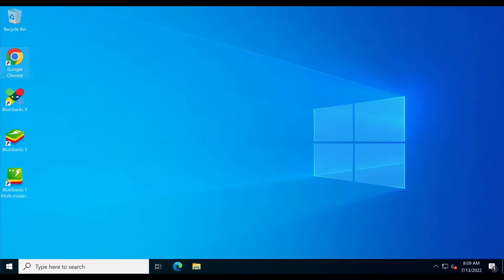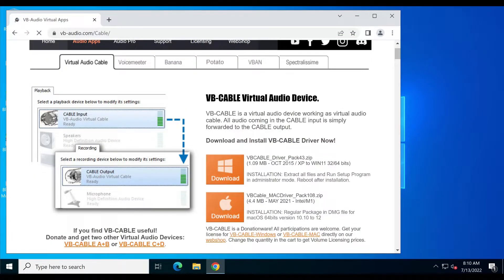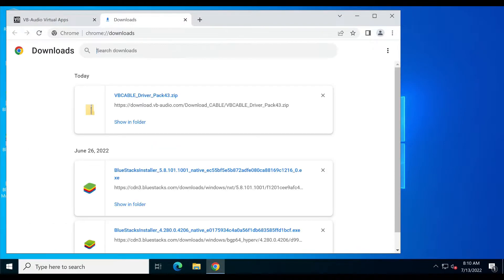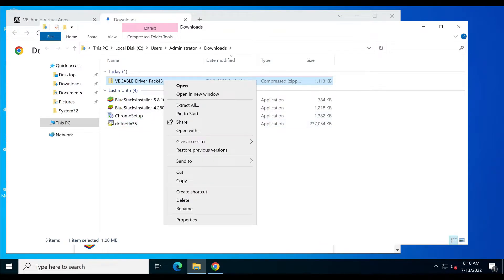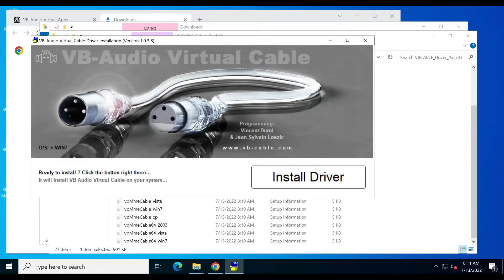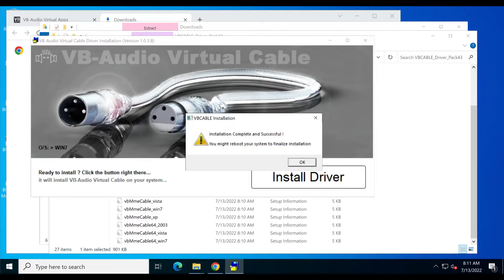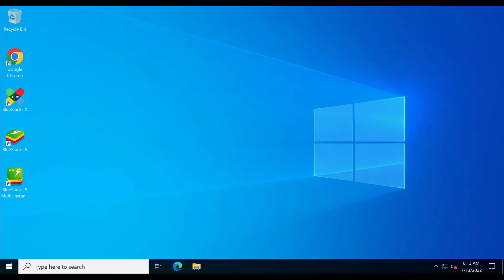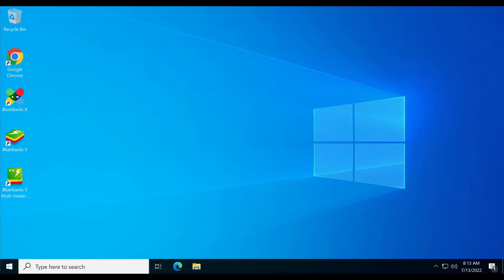How to install and use VB Cable on Windows Server 2019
► Need A perfect RDP for Your Work Checkout All Plans